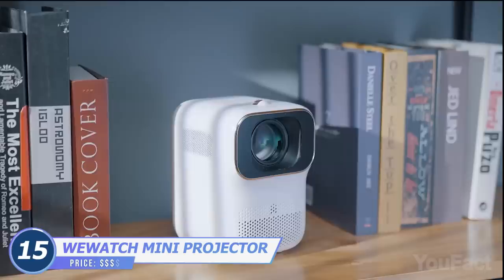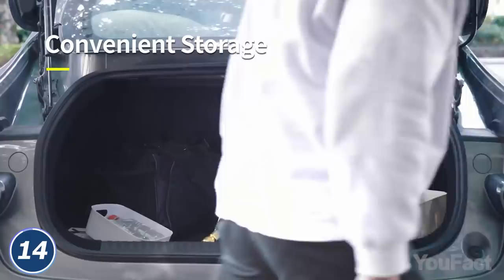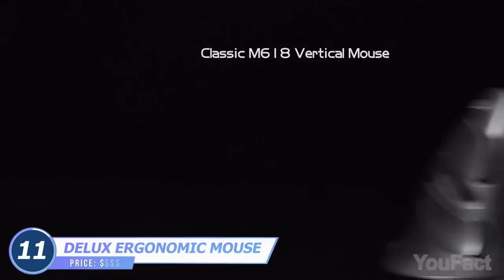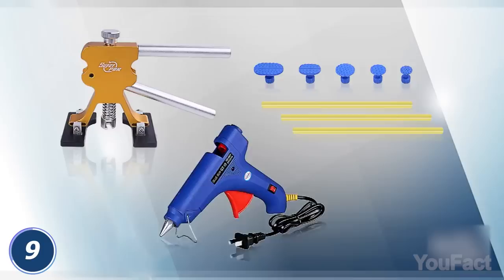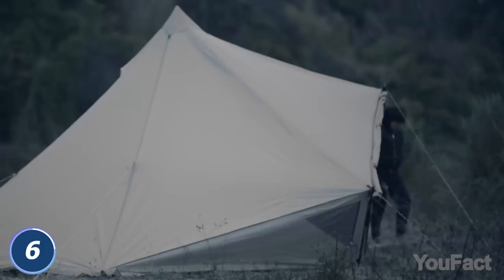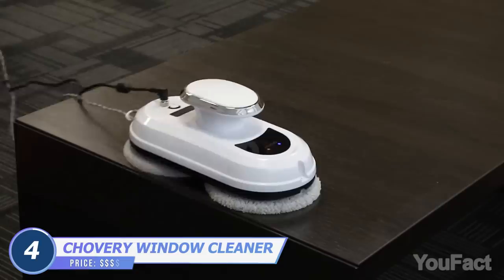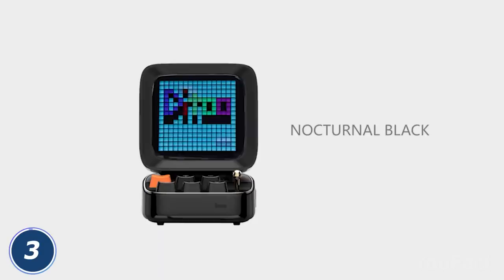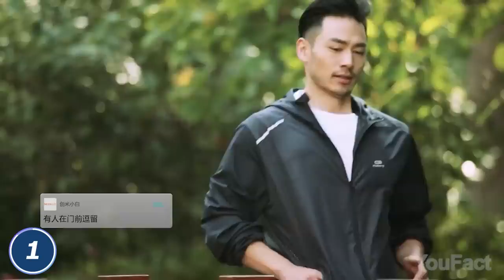15 Cheap and Cool Gadgets on Amazon and Aliexpress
This is a set of useful gadgets with high rating you can buy on Aliexpress with a discount! Don’t miss that chance!

0:00 Introduction
0:16 Wewatch Mini Projector
0:54 Baseus Car Water Gun
1:23 Ulanzi VL119 Handheld Light Wand
1:55 Ulanzi L2 RGB Mini Cube Lights
2:09 eufy Security Camera 4G LTE
2:39 Delux Ergonomic Mouse
3:06 Kinscoter Volcanic Aroma Diffuser
3:34 Longten Dent Puller Kit
4:05 Hilda Laser Self Leveling Machine
4:46 Allpowers Solar Panel
4:58 Mifa WildBox Outdoor Bluetooth Speaker
5:36 Wosai Mini Chainsaw
6:10 Universal Chainsaw Sharpener
6:21 Chovery Window Cleaner Robot
6:54 Divoom Ditoo-Plus Retro Pixel Art Bluetooth Speaker
7:37 Mucar CDL20 Diagnostic Scanner
8:12 Xiaomi Smart Cat Eye 1S

Price chart:
$ - under $50
$$ - $50 - $100
$$$ - $100 - $500
$$$$ - $500+